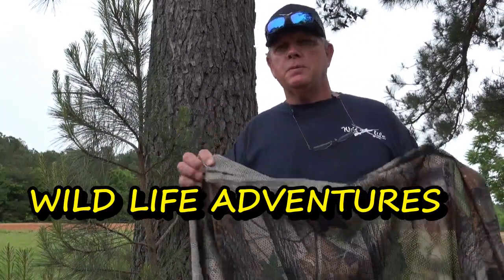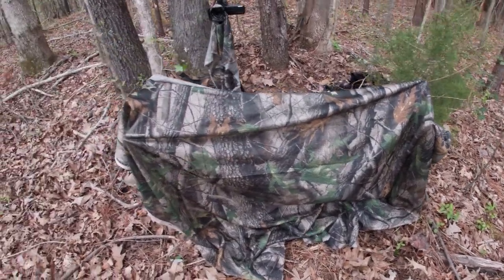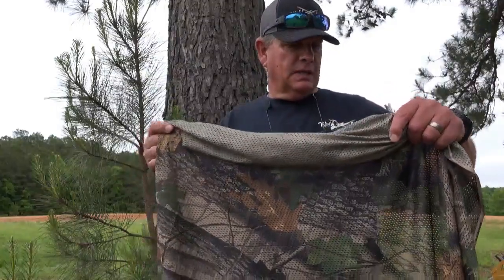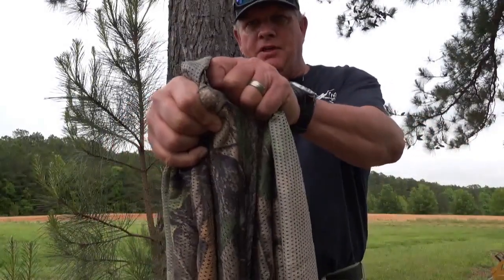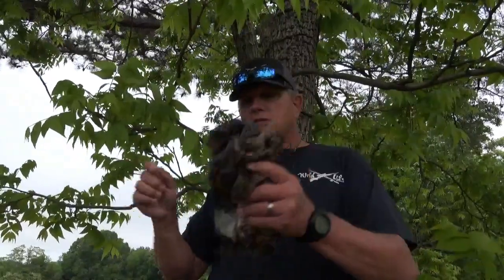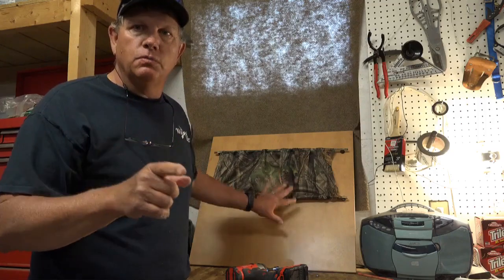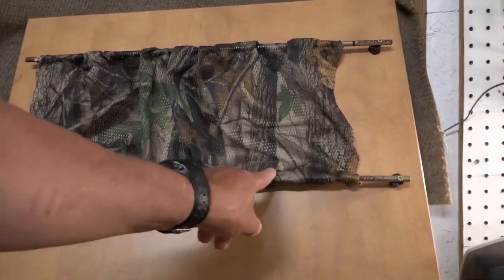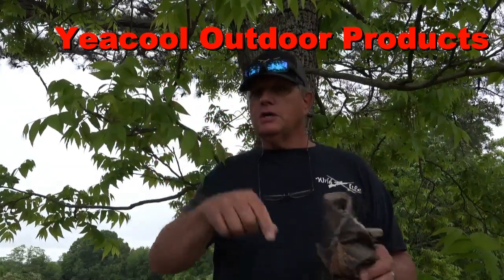Yeacool Camo Netting Review/Best Camouflage materiel for Turkey& Deer Hunting/ How to Camo Netting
We sell premium high-quality Hunting Blind Camo Netting for Hunting at an affordable price on Amazon. Our netting can be cut to any size to meet your needs, such as camouflage scarf, hunting cover, table cloth, wrapping ladder stands, etc.
This is great Camouflage Netting material

 Use this Code: SAM5OFFR